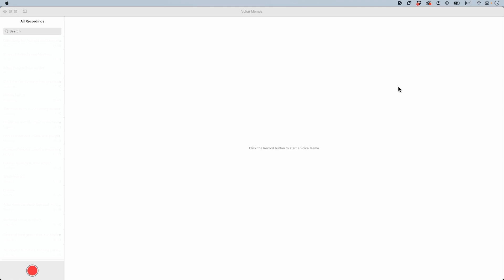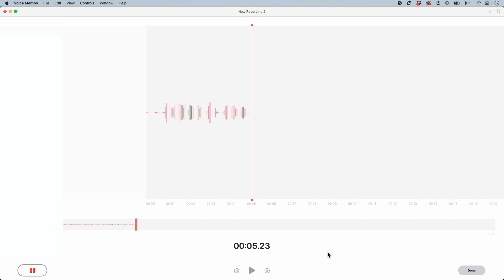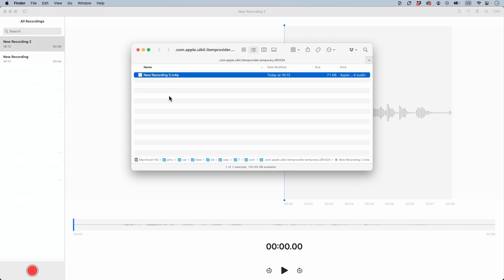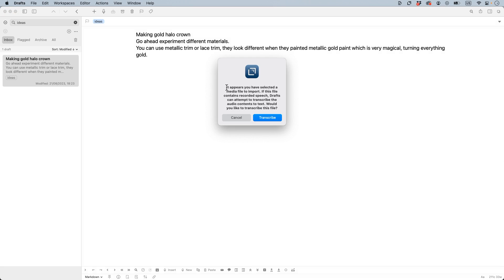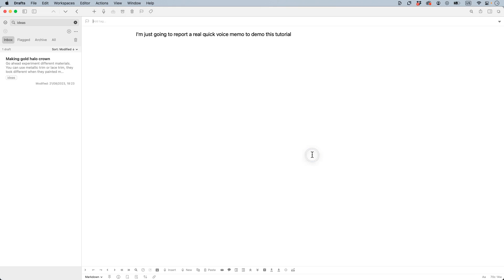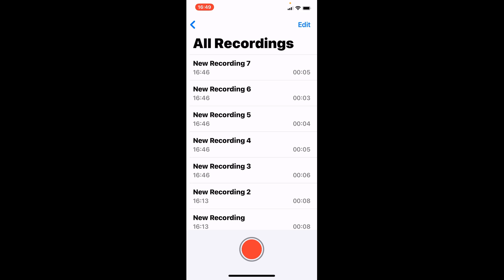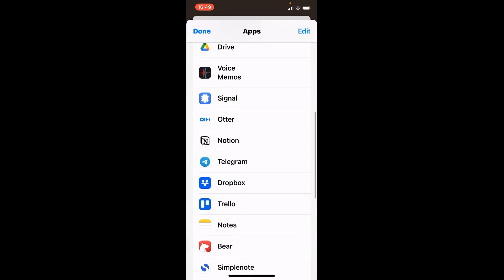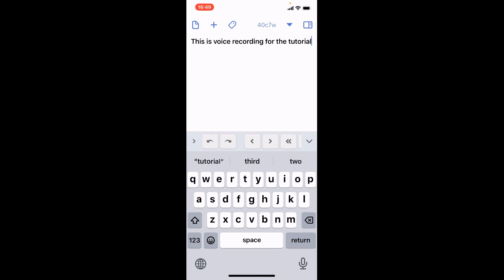I Discovered the BEST iPhone Hack to Turn Voice Memos Into Text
This is an old video, if it doesn't work for you, check the new update video

⏩For better transcription and editing feature try Descript for free (Desktop only)

00:00 On Mac
01:02 On iPhone